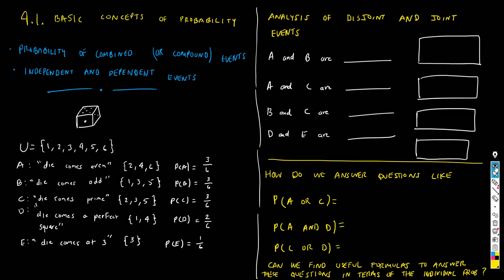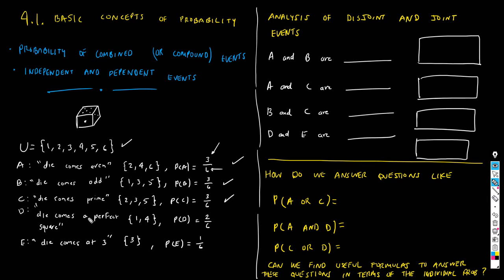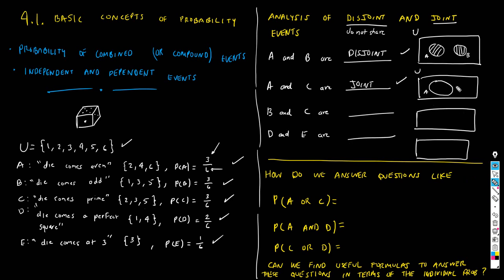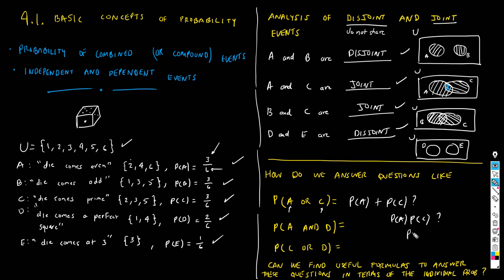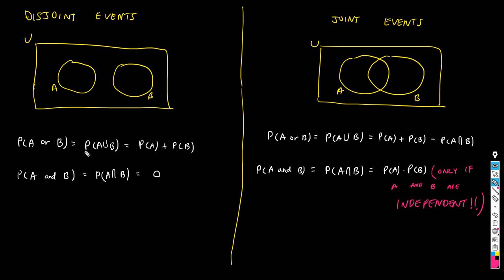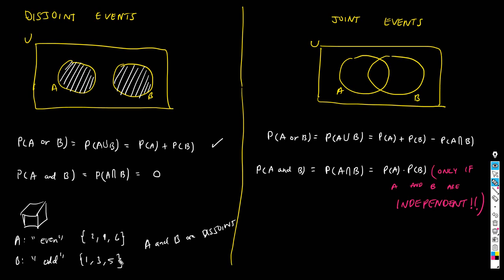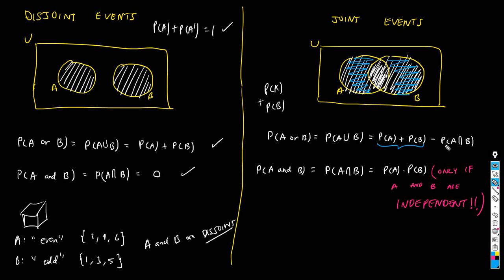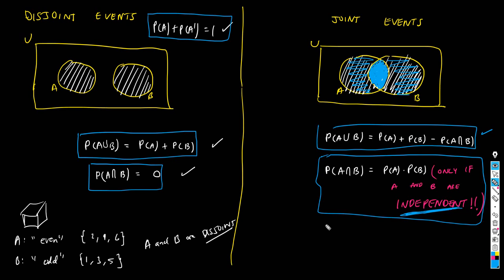2021. M3. Probability of compound events and independent events